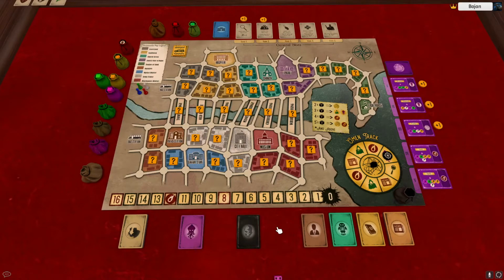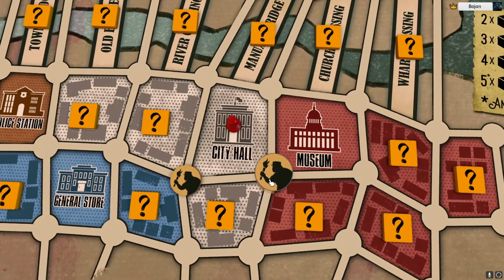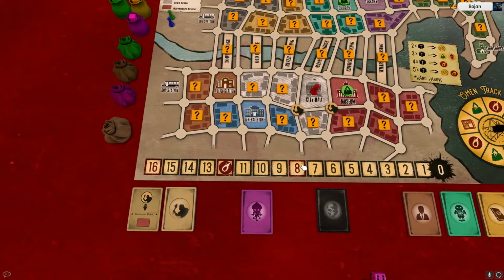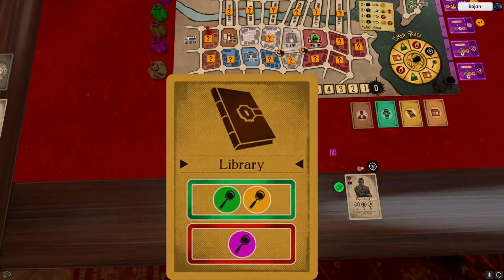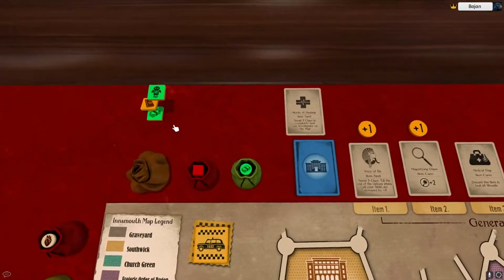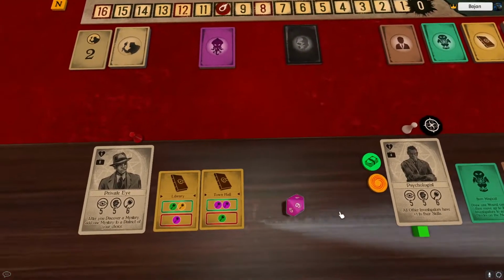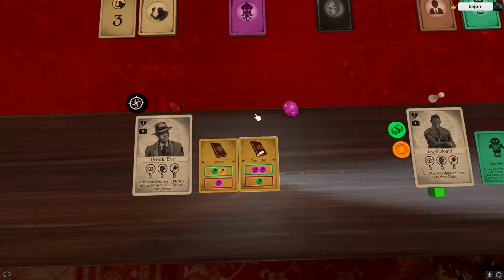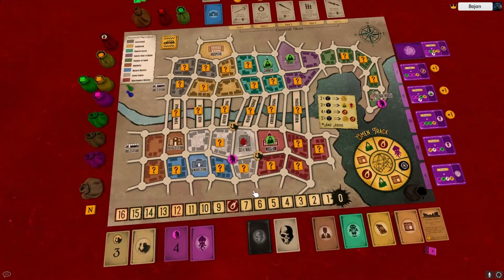Escape from Innsmouth - Playthrough video 1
2 Player game, medium difficulty.